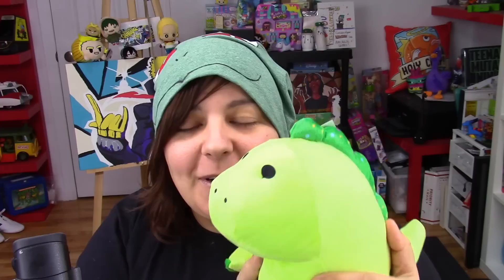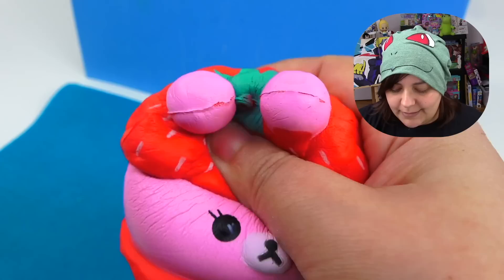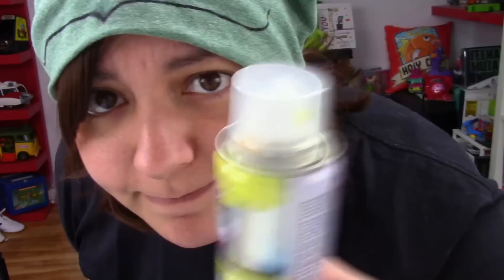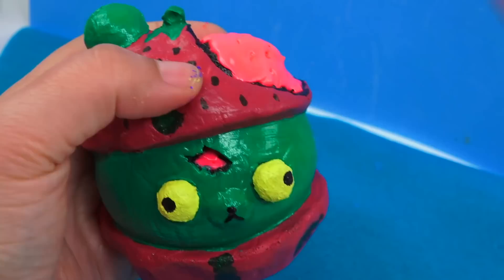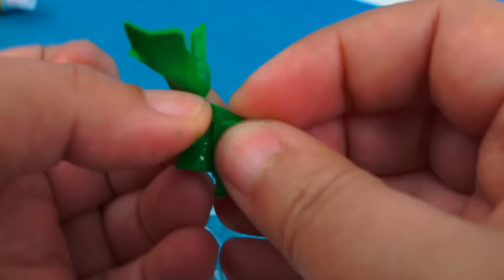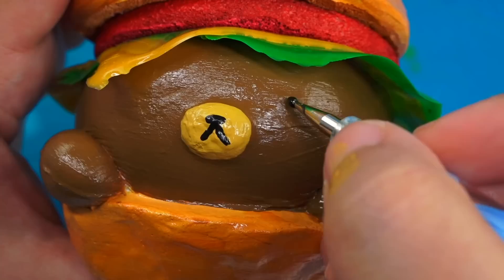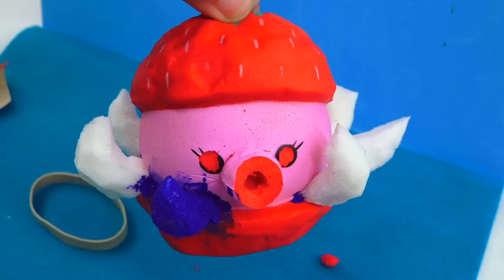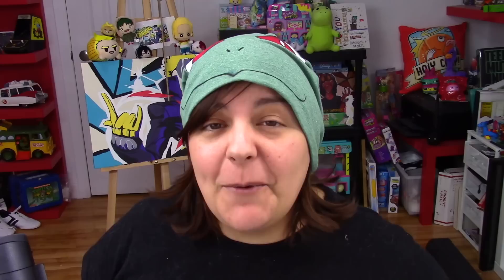Squishy Unmakeovers Moriah Elizabeth's Squishies #7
Squishy Unmakeover is the opposite of Squishy Makeovers by Moriah Elizabeth. We take cute squishies and turn them into Monster squishies! In today's video, we will unbox and review Moriah Elizabeth's Strawbeary squishy and do a DIY craft with them.

2. Like
3. Leave a comment what names should we give each squishy
4. Fill out this form: (available on Friday March 27th)
Hi fellow grains! My name is Jackie and I love crafting geeky diys. I mainly do polymer clay tutorials, but I also do resin crafting, felt diys, and custom diy soap on my channel, but I love experimenting and having fun! Let's go on this diy crafting journey together ^_^ Remember to hashtag Nerdecrafter on Instagram if you make anything geeky. Also, if you share my videos, you automatically get love and sparkles of salt (ﾉ◕ヮ◕)ﾉ*:･ﾟ✧